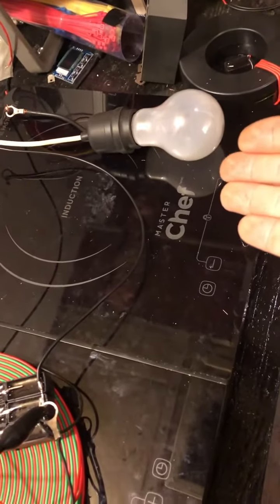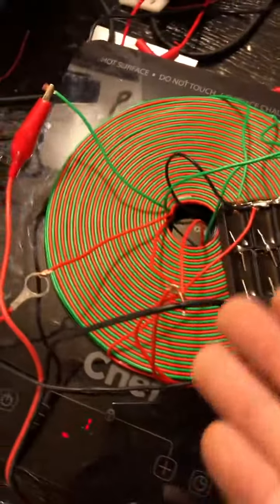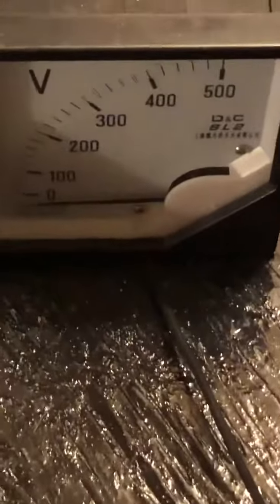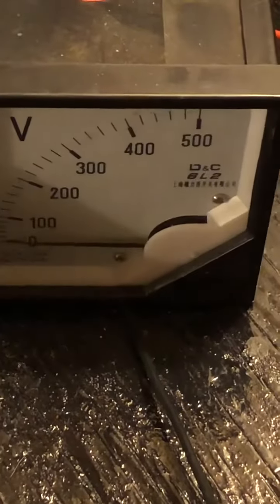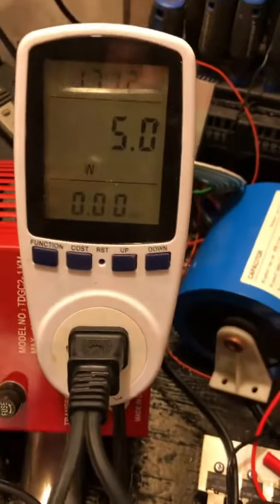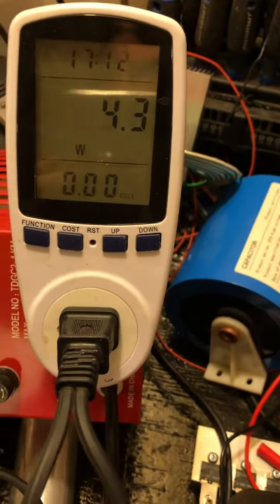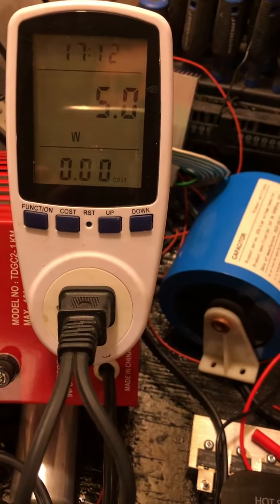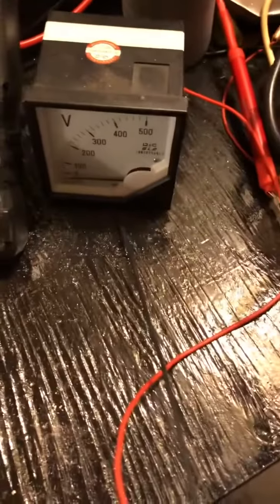Current amplifier 500vac lot of power